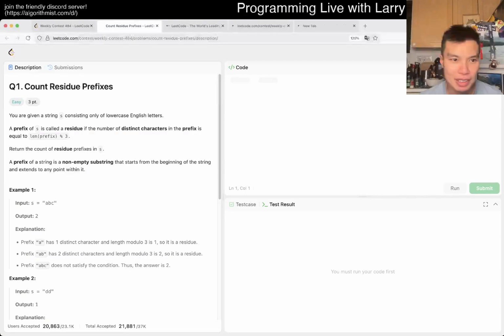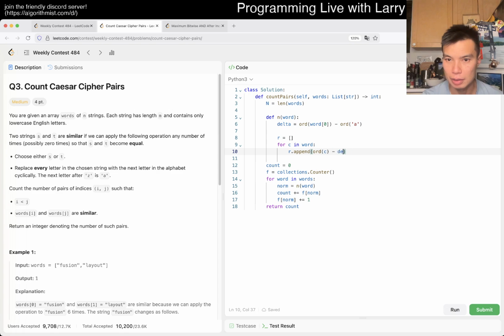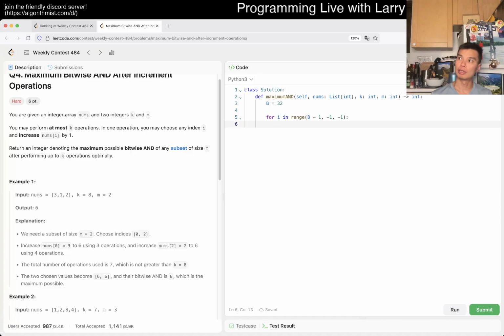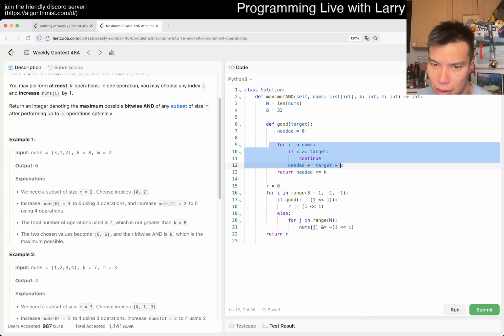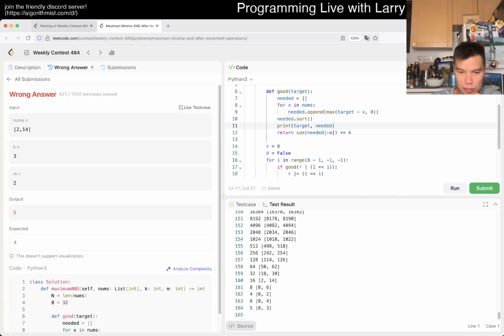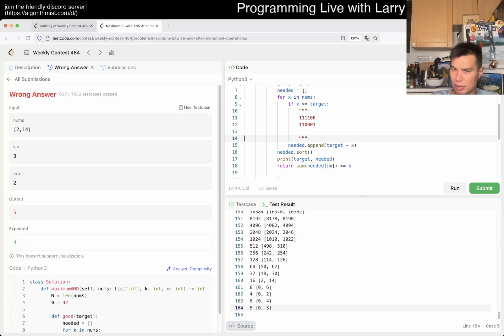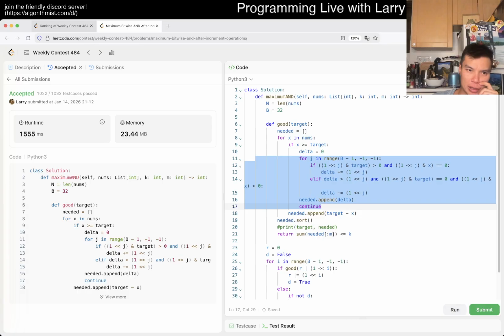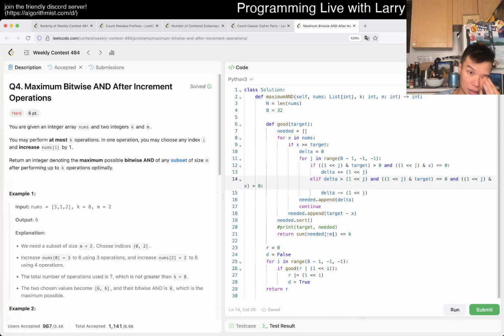A bit out of this! Leetcode Weekly Contest 484 (Sad) with commentary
Larry participates in the Leetcode Weekly Contest 484

0:00 Start
1:00 Q1
2:40 Q2
3:55 Q3
6:58 Q4

Retro - Q1, Q2, Q3 were straightforward problems, done quickly.  Q4 was definitely interesting - though I thought I had gotten most of it very quickly, I struggled with the last.. bit.  Did eventually got through it though!

Live commentary!